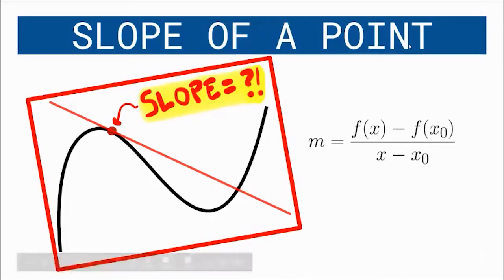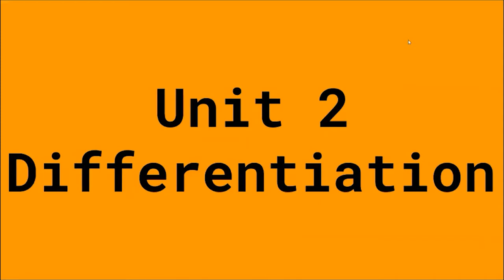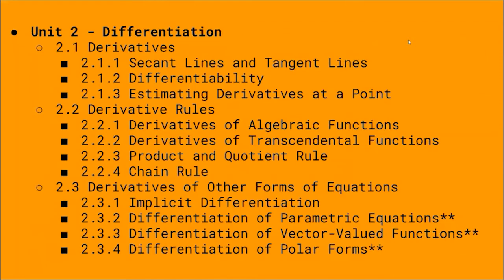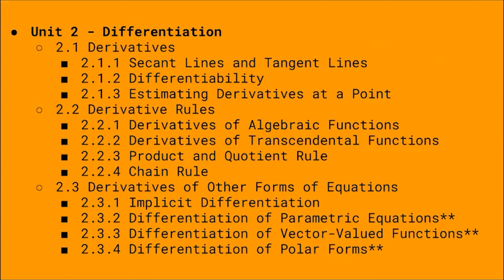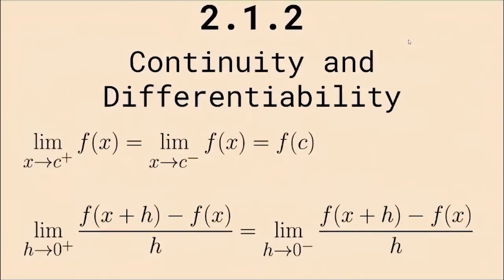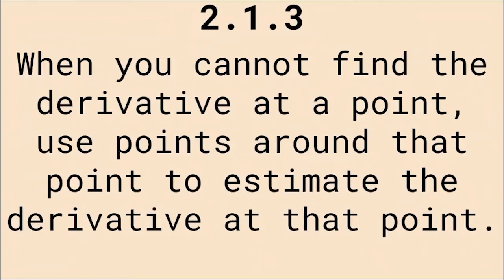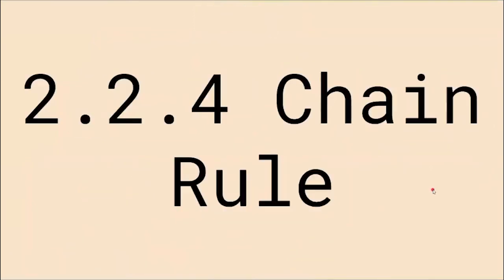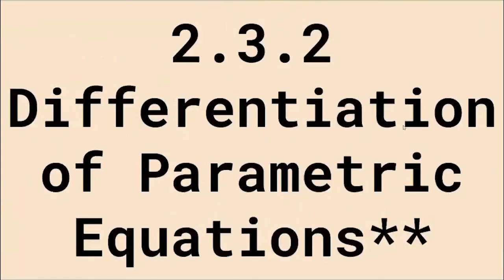Differentiation Overview - AP Calculus AB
Derivatives allow us to determine rates of change at an instant by applying limits to knowledge about rates of change over intervals.